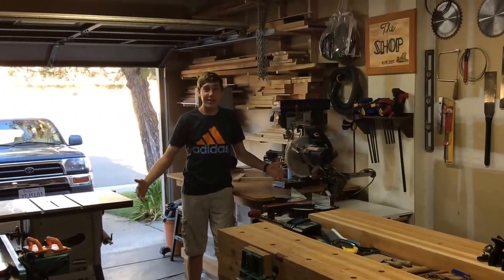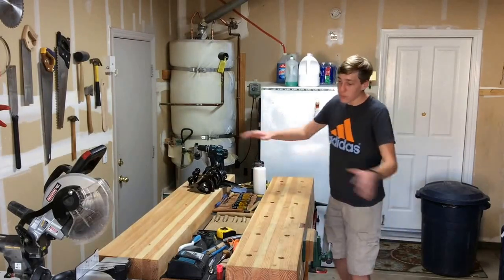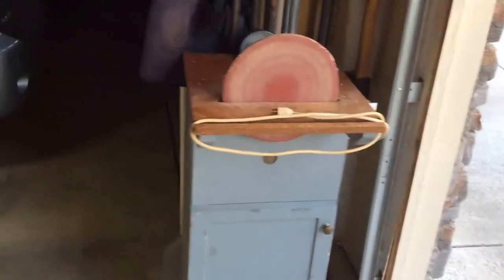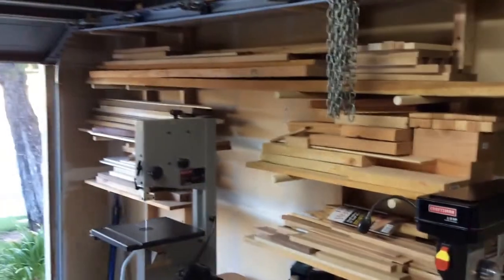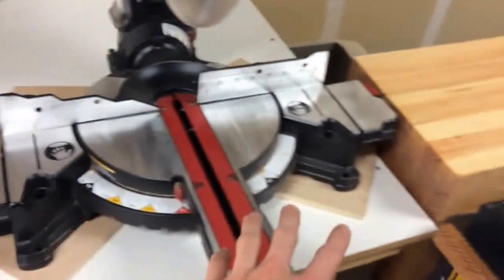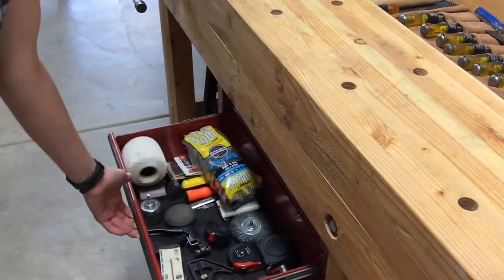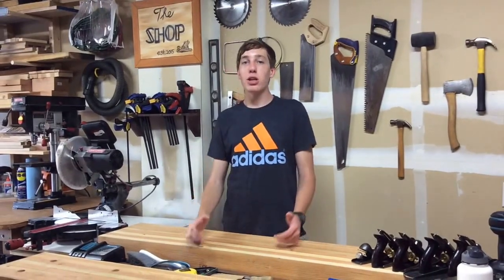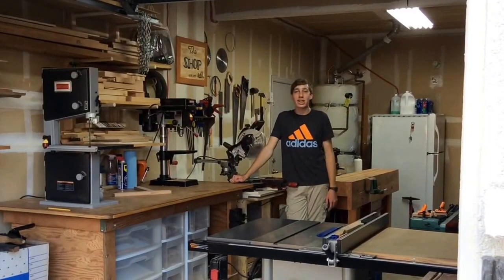Wesley's Shop Tour 2016!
A shop tour is something that every woodworker does or at least thinks about doing! This is my shop tour, and I hope to do one every once in a while to keep you all updated! I hope you enjoy!